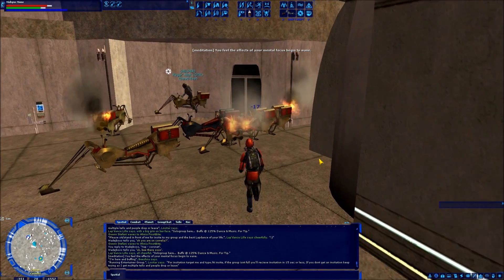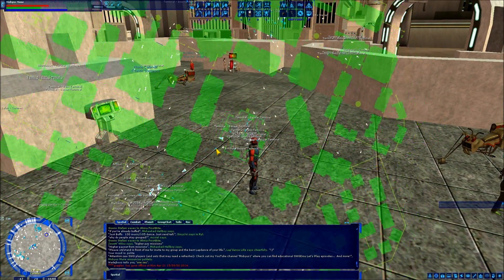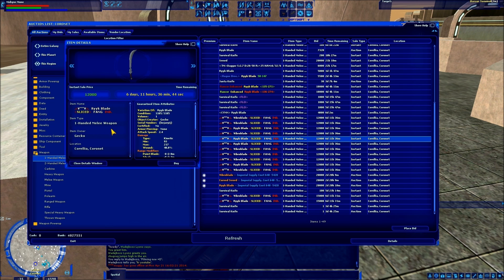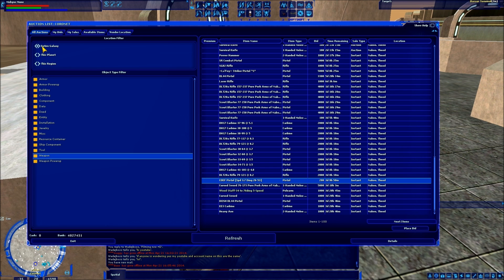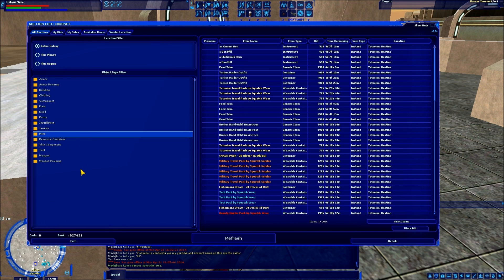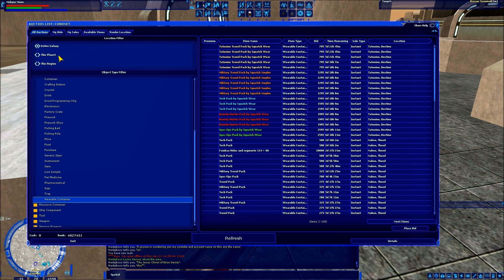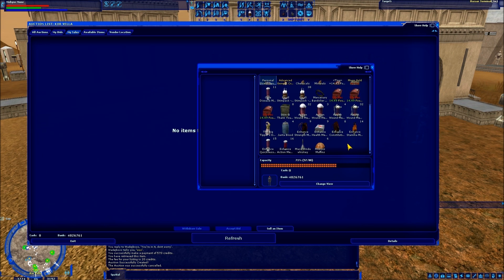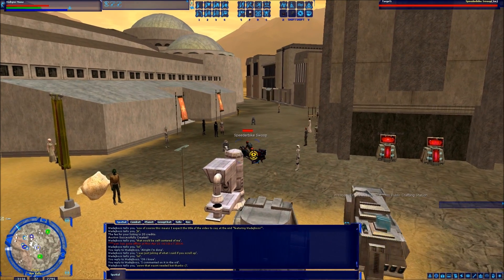SWGEmuEdu - Ep.35 - Bazaar Shopping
We take a more in-depth look at the bazaar and how to purchase items.